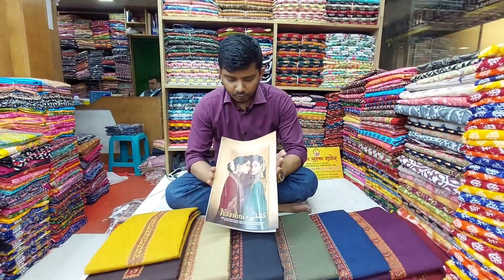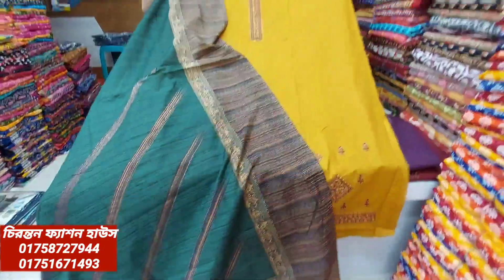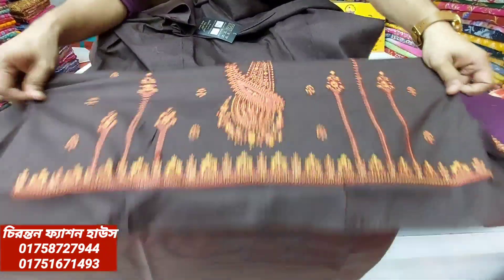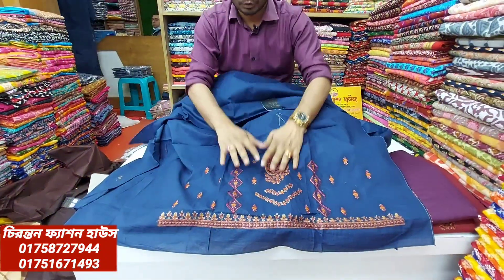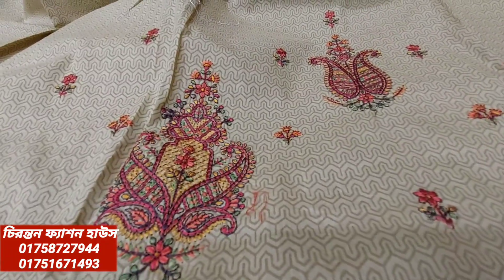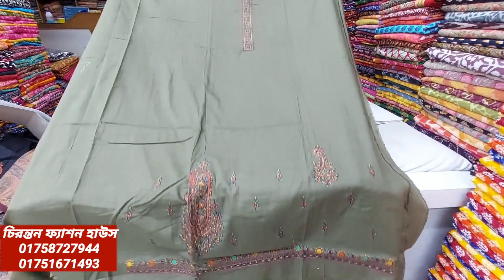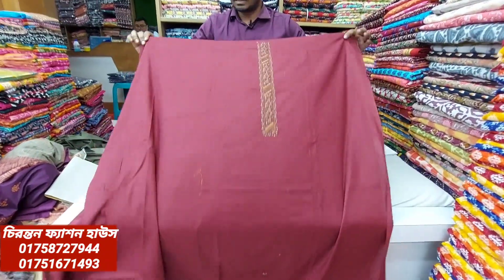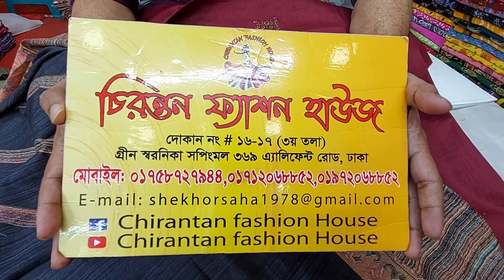ইন্ডিয়ান মমতাজ ব্র‍্যান্ডের নতুন ক্যাটালগ থ্রি-পিছ কিনুন।।Momtaz Art's Kaashni catalogue three piece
🏢ঠিকানাঃ

➡️চিরন্তন ফ্যাশন হাউস
☑️গ্রীন স্মরণিকা শপিং মল।
☑️তৃতীয় তলা,
➡️দোকান নং -16, 17 এলিফ্যান্ট রোড ঢাকা 1205।
☑️আমরা সারাদেশে পাইকারি ও খুচরা বিক্রি করে থাকি।